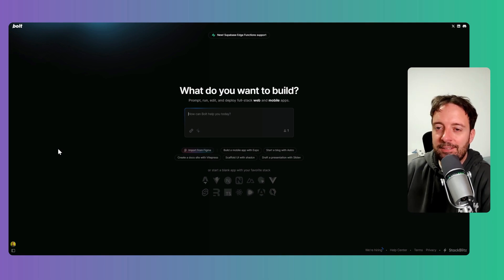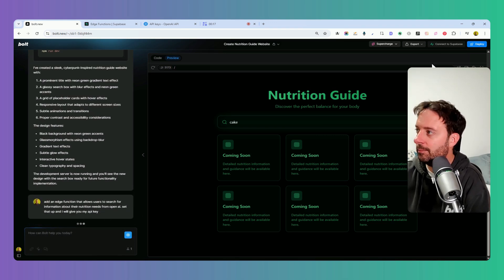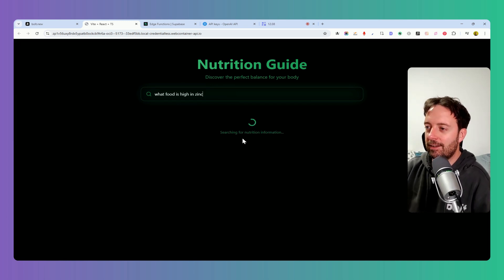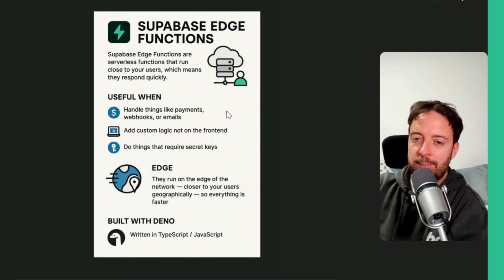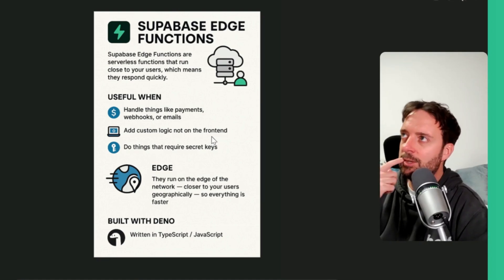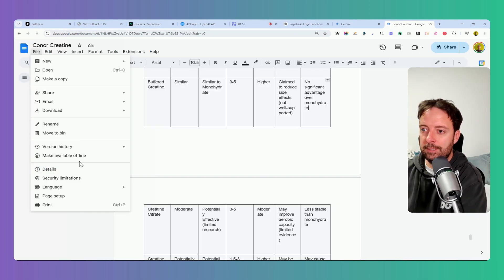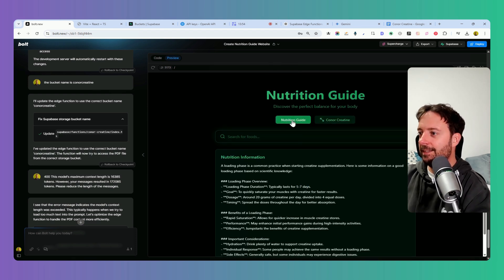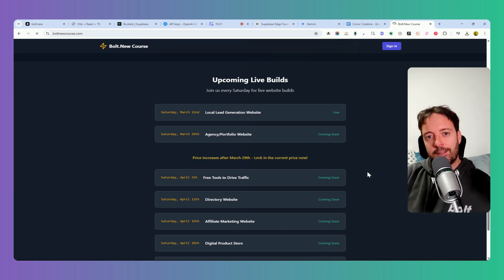Supabase Edge Functions Arrive in Bolt.New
In this video, we dive into Bolt.new's exciting new feature: Supabase Edge Functions! Join me as I demonstrate how to leverage these powerful functions with a practical example. We'll build a one-page nutrition guide website that integrates OpenAI to answer user queries about food nutrition.

We'll cover:

Setting up a Supabase project and securely storing API keys.
Integrating OpenAI to create a dynamic search function.
Understanding the benefits of Supabase Edge Functions, including faster response times and secure backend logic.
Creating a custom knowledge base using a PDF document stored in Supabase Storage, allowing for specialized AI responses.
Troubleshooting and utilizing function logs.
Use cases for edge functions like payment webhooks.
Creating a custom AI character using a PDF knowledge base.
Learn how to enhance your web applications with serverless functions that run closer to your users, improving performance and security. We'll also explore how to create custom AI characters with specific knowledge bases.